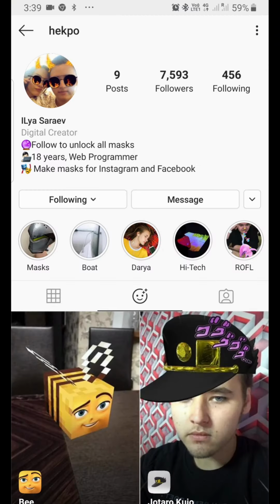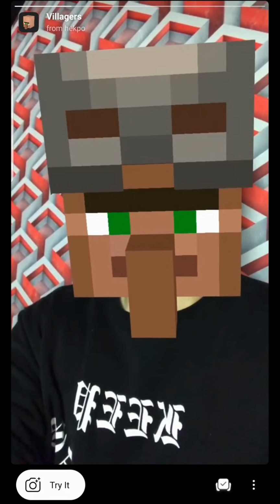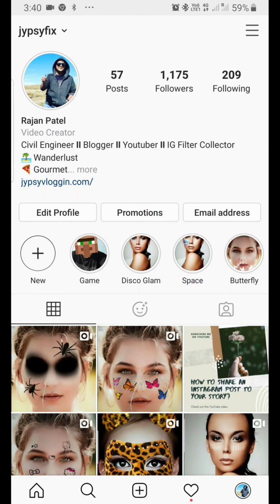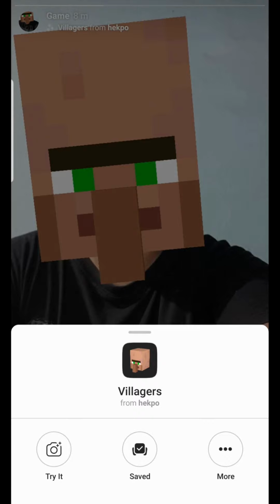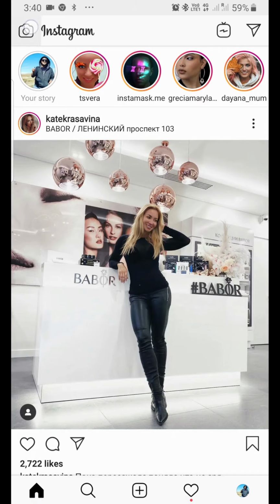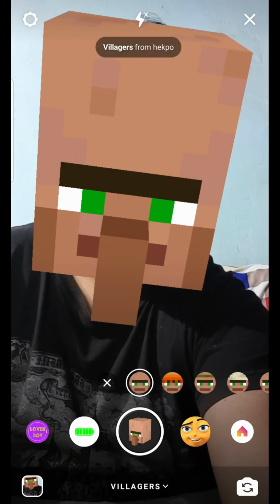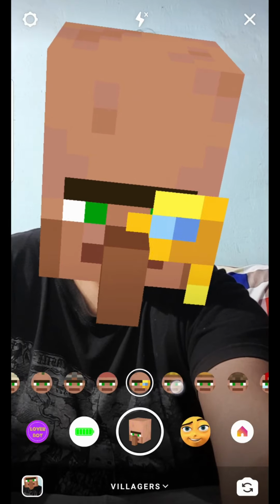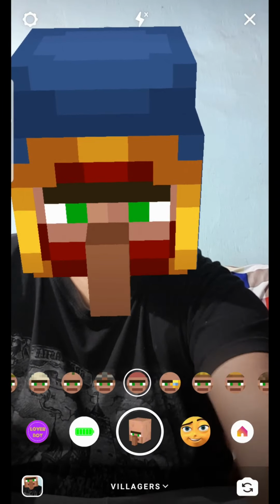How to get minecraft Instagram filter